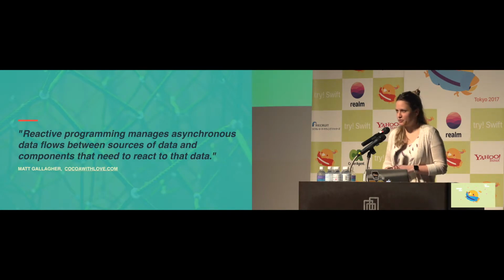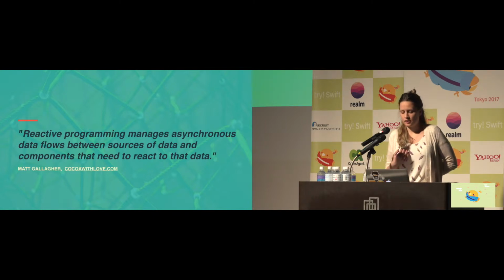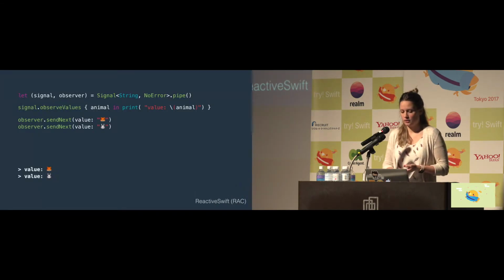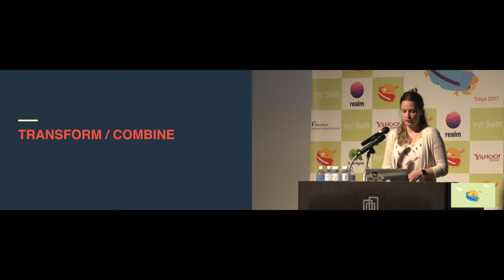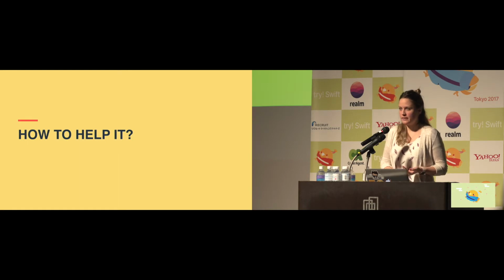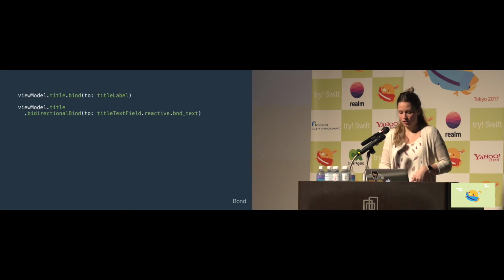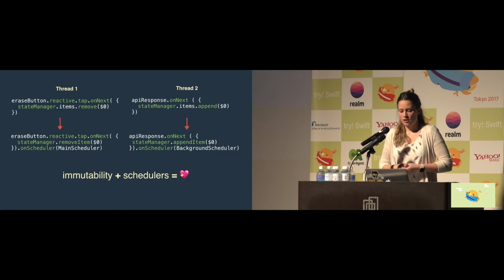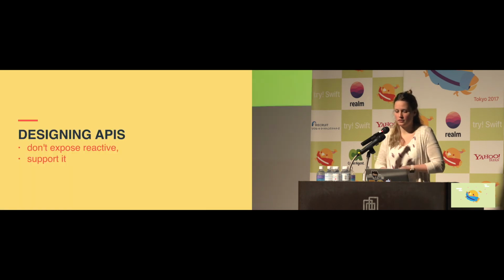try! Swift Tokyo 2017 - Everyday Reactive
Topic - Everyday Reactive

Speaker - Agnes Vasarhelyi

Bio - Agnes Vasarhelyi is an iOS developer at Ustream. She likes to build up software from streams of values and automate things in the meantime. Her blog tells you about reactive programming and her tweets about organizing community events.

Abstract - In this talk, we’ll walk through some practical uses of reactive programming in app development, using examples from my daily experiences. We’ll explore tips and tricks for determining when reactive programming can be a potent tool, as well as scenarios to avoid that might threaten code quality and performance. The talk will focus on concepts in reactive programming, the code will show off different Swift reactive implementations.